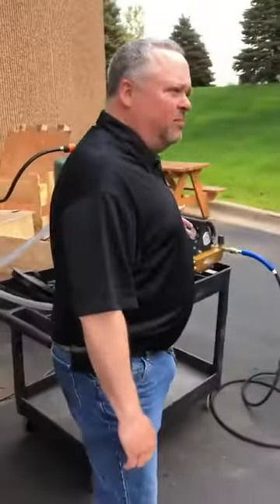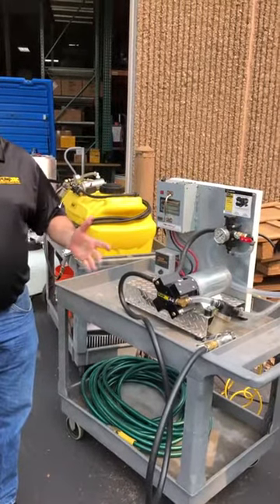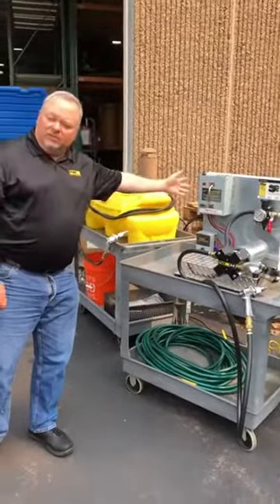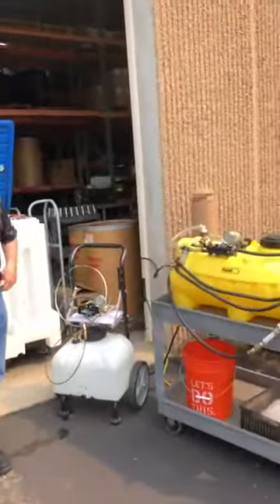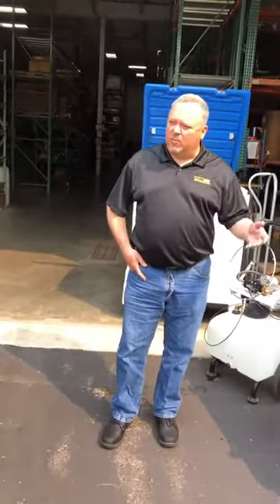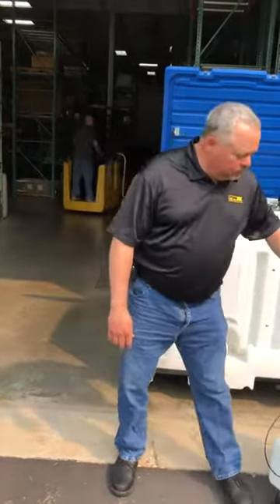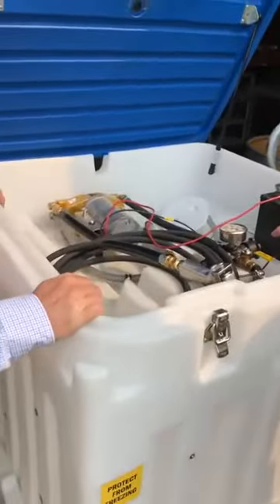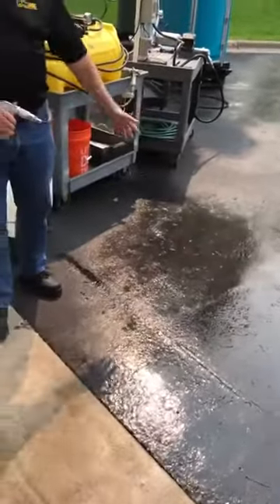Step-by-step (Port-a-Potty) Portable Bathroom Cleaning Demo | Pumptec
Watch how a washdown pump system makes portable bathroom cleaning easy. Portable sanitation only needs one system to wash down and refill tanks. Plus, see other pumps in action for multiple uses. Pumptec.com